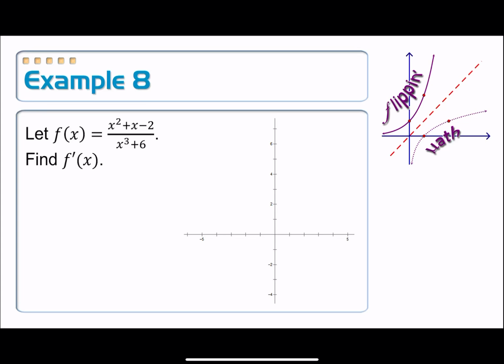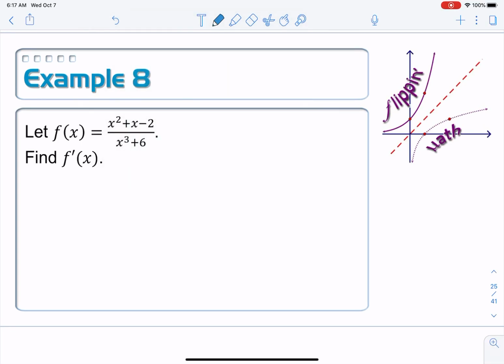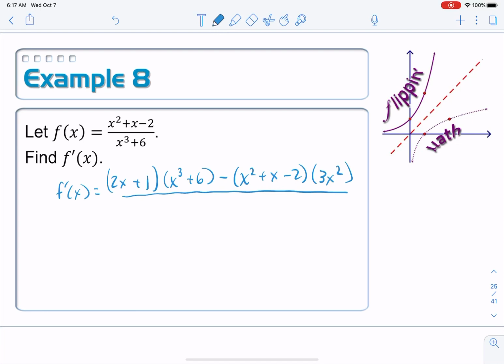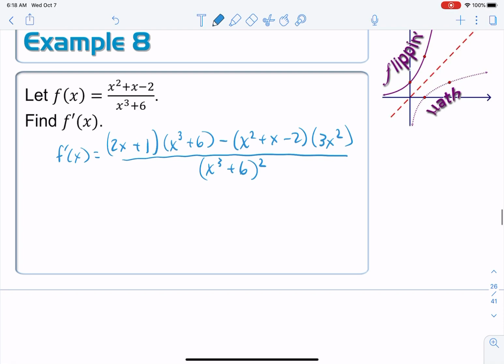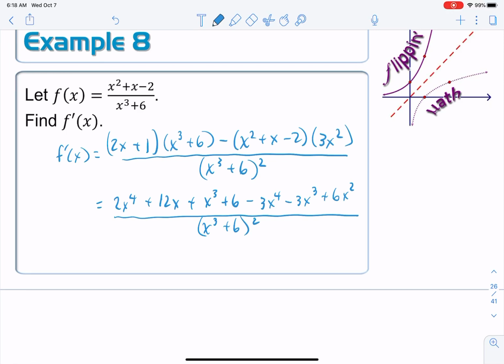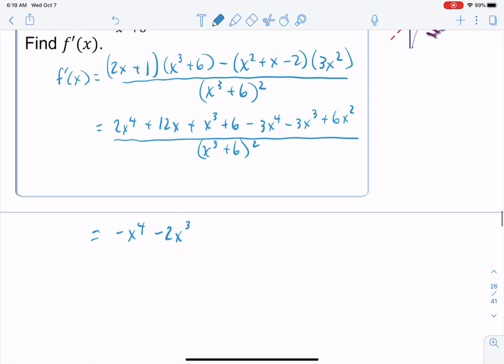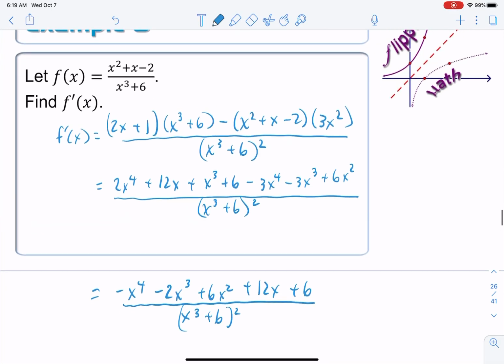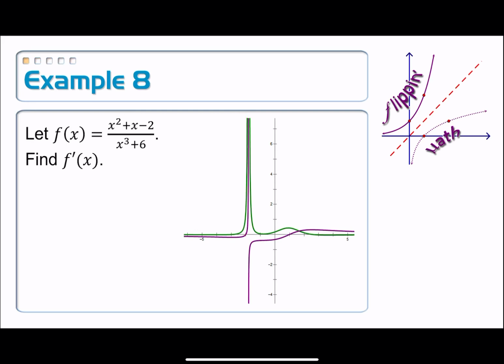3-4: Product and Quotient Rules, 02b